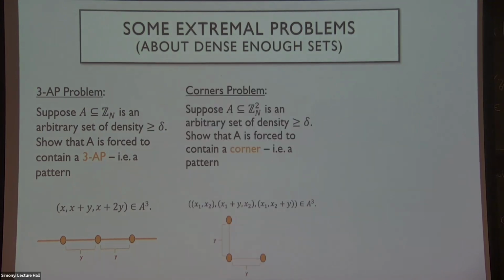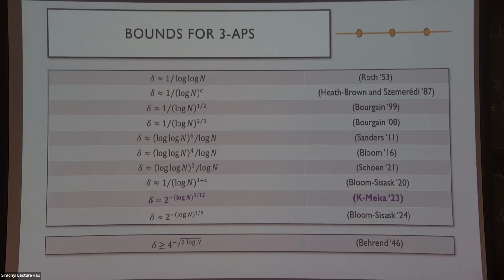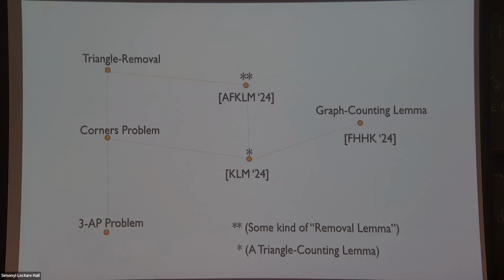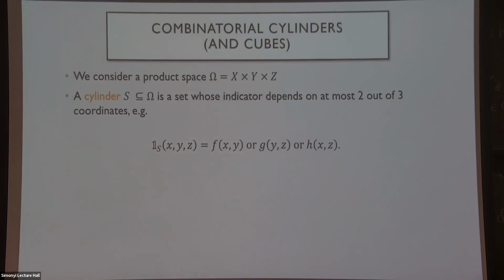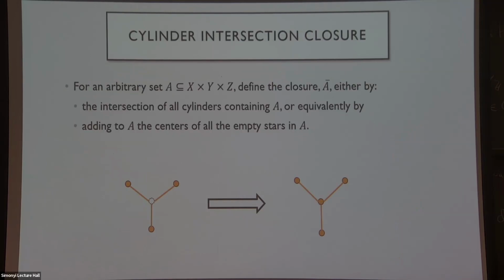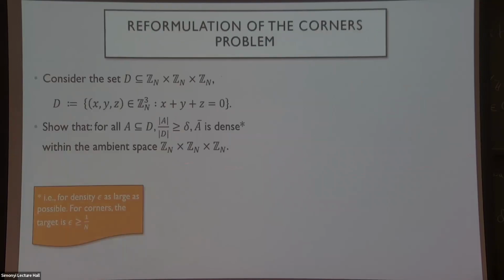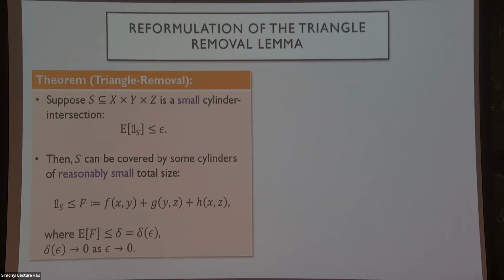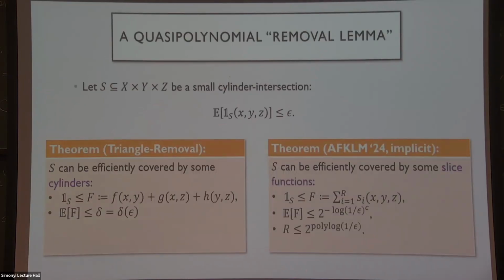Quasipolynomial Bounds for Some Problems in Extremal Combinatorics - Zander Kelley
Topic: Quasipolynomial Bounds for Some Problems in Extremal Combinatorics
Speaker: Zander Kelley
Date: September 30, 2024